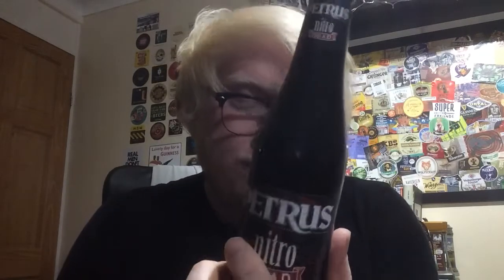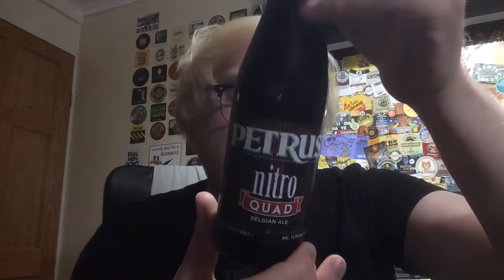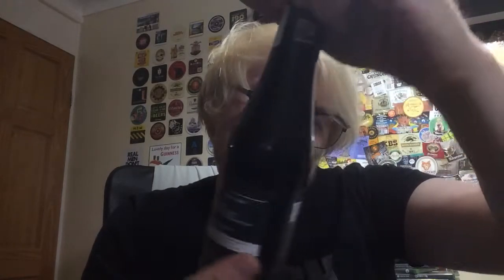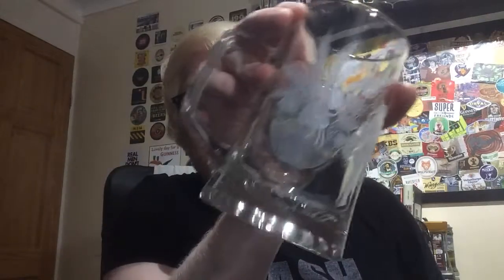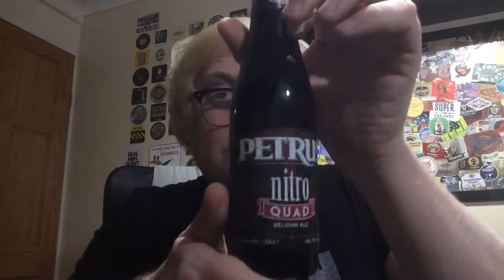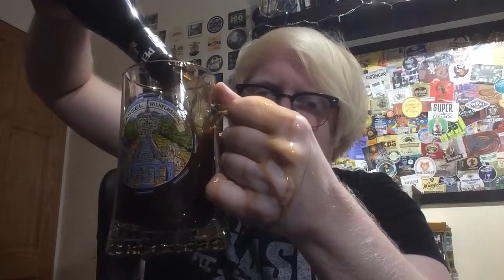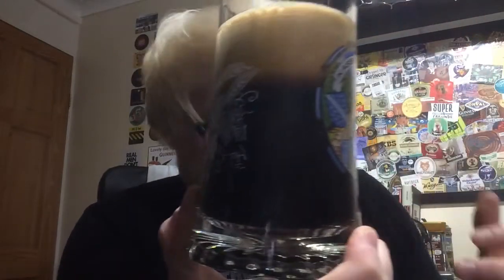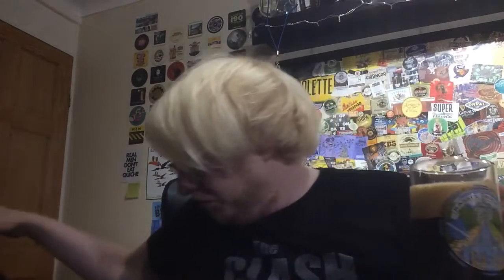#751 | Petrus Nitro Quad | Brouwerij De Brabandere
Wish List: